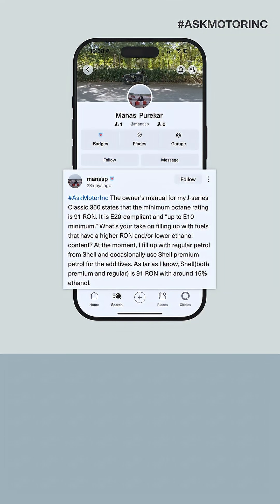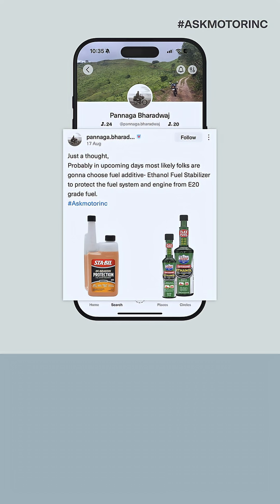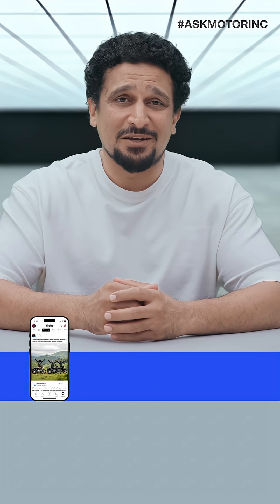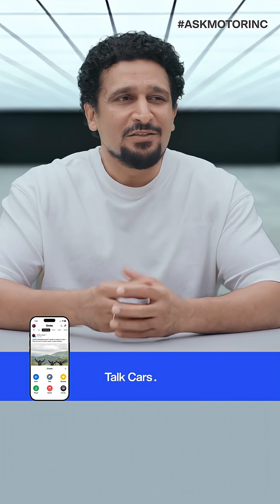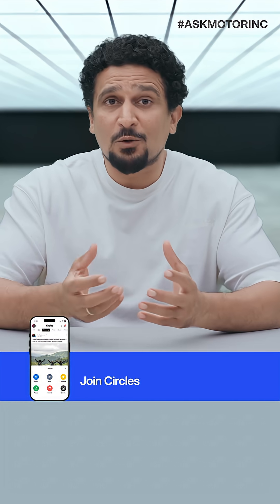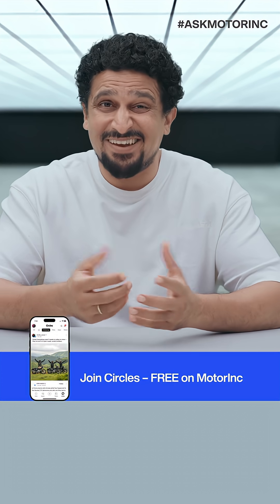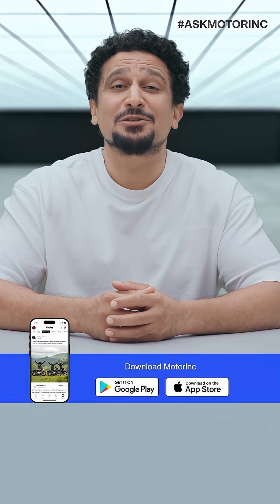Do fuel additives work?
Kartikeya answers questions on ethanol and old cars, additives to combat ethanol corrosion and whether dashcams are essential or not

Ask MotorInc is a video segment that answers questions from MotorInc Circles, which is a very popular section on the MotorInc app. If you're not on circles, download the MotorInc app today! The app and Circles are both free.